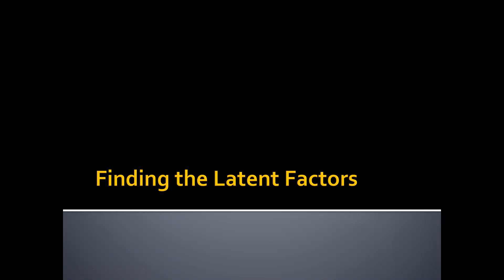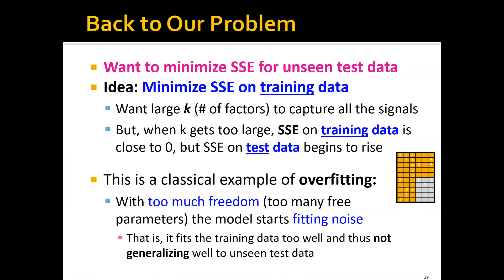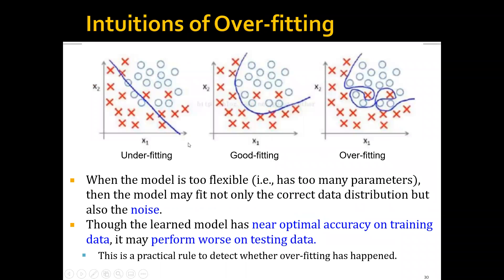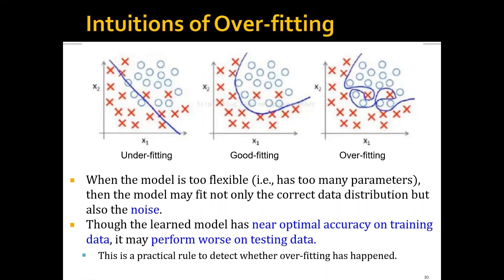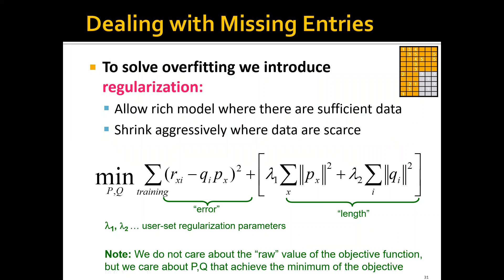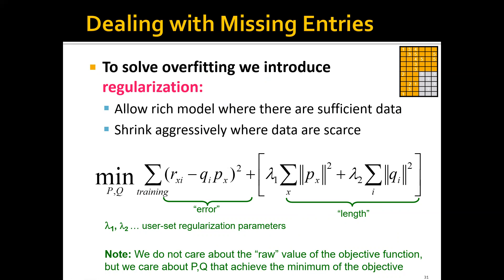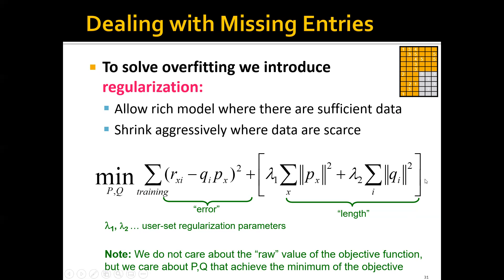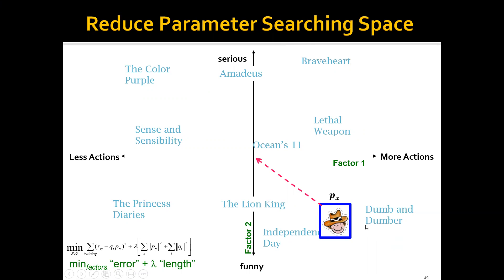Week 6: Recommender Systems - Part 8: Learning Latent Factor Models